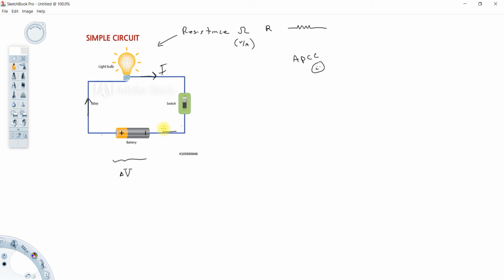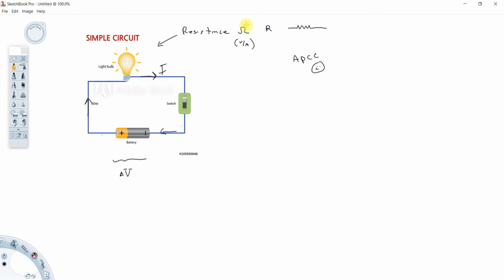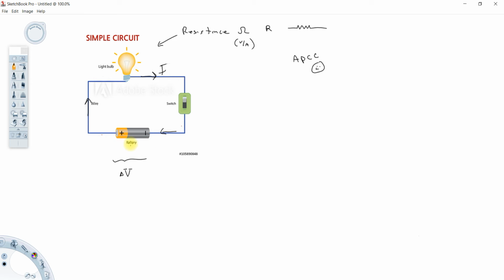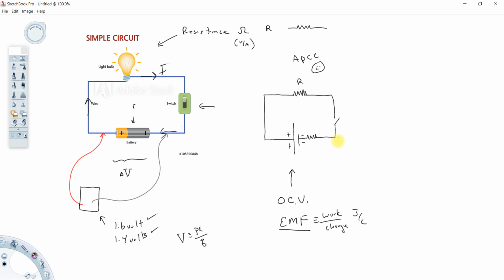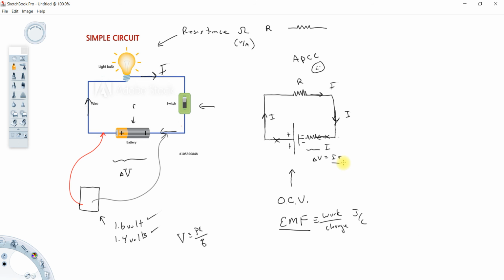Intro to simple circuits